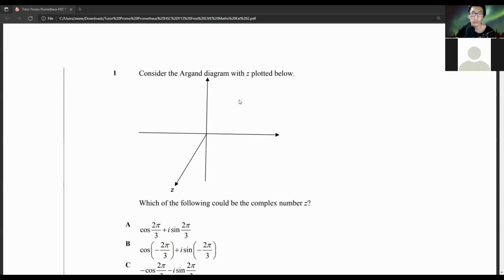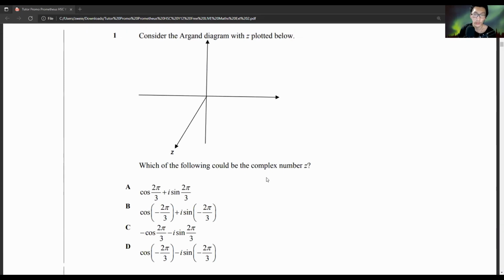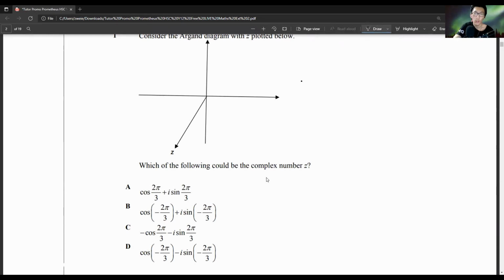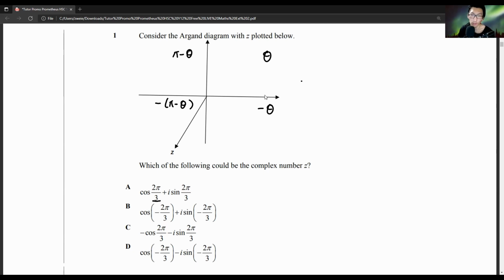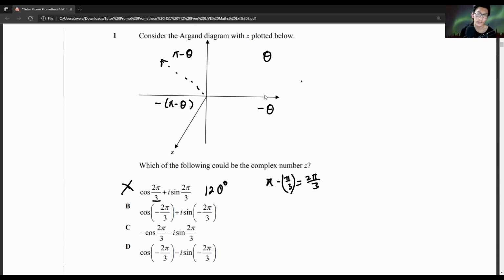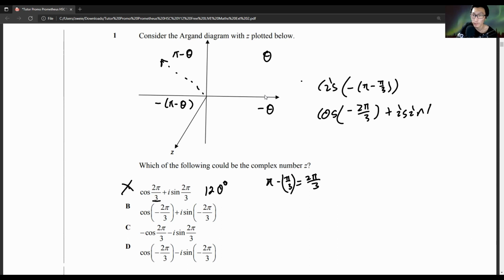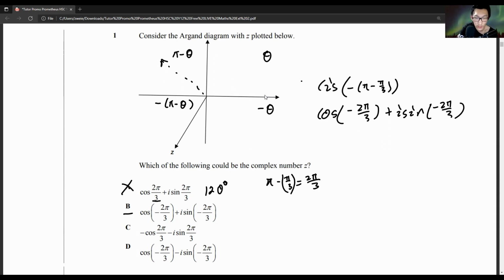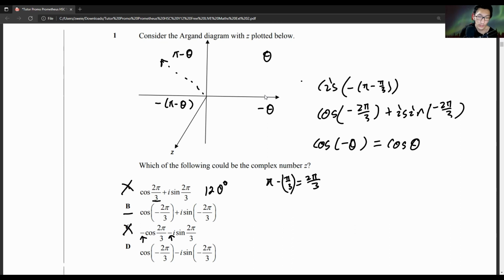4U Complex MC1